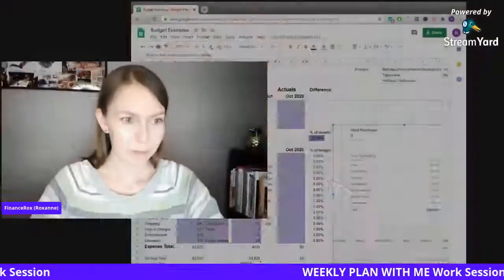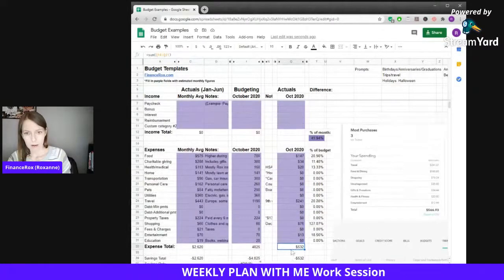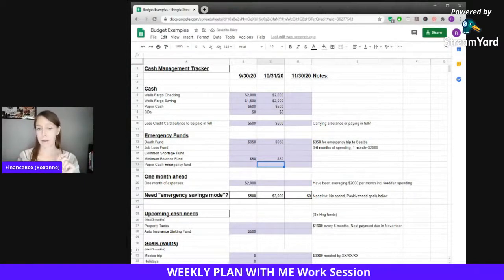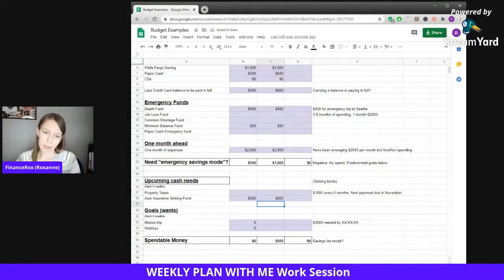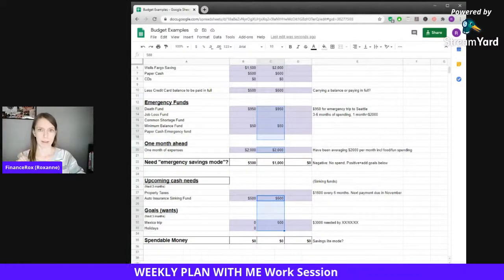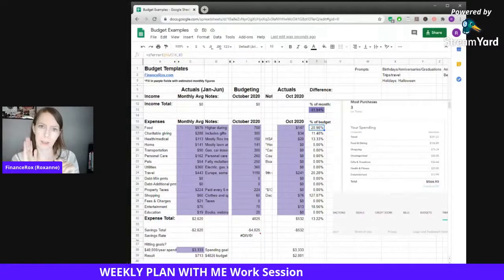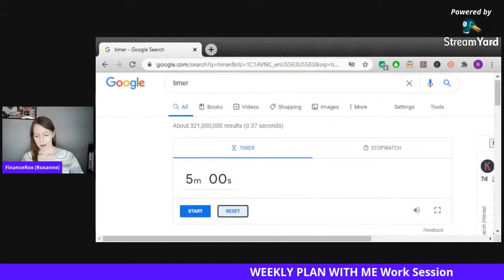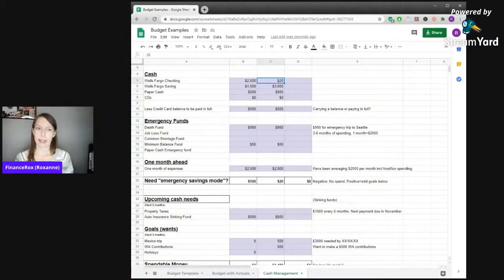Where does money go after budgeting? and October Mid-month budget check-in | MONEY WITH ME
Where does money go after budgeting? Sharing my system for cash management for tracking emergency funds, sinking funds and other upcoming obligations. Plus our regular MONEY WITH ME session to do our October Mid-month budget update

Cash or accrual accounting for your personal finance?
Where does money go after budgeting?
October Mid month budget update (actual spending vs budget)

🔥Want some extra accountability each week to work on your money goals?
🔥Join me LIVE to put in the work and get your money stuff done!

Did you know that the average American spends less than 2 minutes per day managing their money? This equates to checking their bank account once per week. While it doesn't have to take a lot of time to improve your finances, it certainly takes more than 2 minutes to see progress in any area of life.

We will do three 5-minute long silent work sprints with a few minutes between each sprint to discuss what we worked on, share our money saving tips and share progress on our goals.

Bring your own tasks to work on or join in with one of the shared prompts.

General prompts to choose from:
*Create a budget
*Review your spending
*Check your credit score
*Pay bills
*Calculate debt or net worth
*Financial goal setting
*Read articles on how to save money
*Work on a side hustle
*Write or update a resume for a higher paying job

I will leave time at the end for Q&A so bring 'em if you got 'em.

Work sessions will be held every Tuesday at 7pm EST (5pm MST).

Have ideas for future Money With Me work sessions?